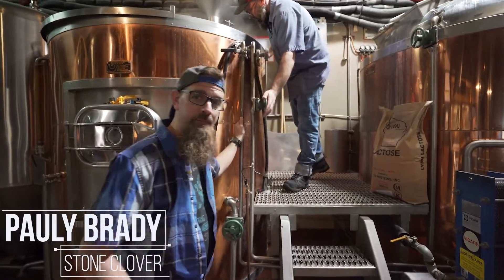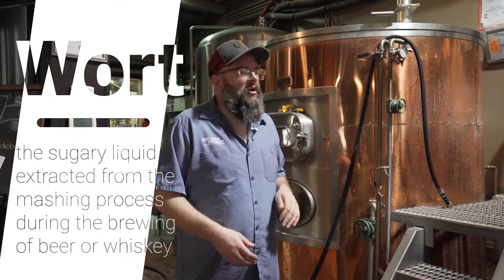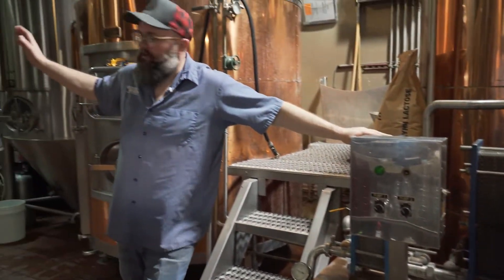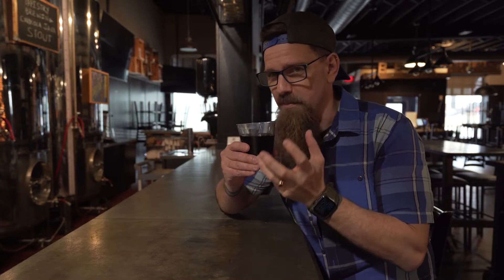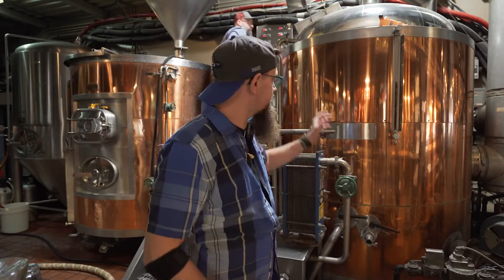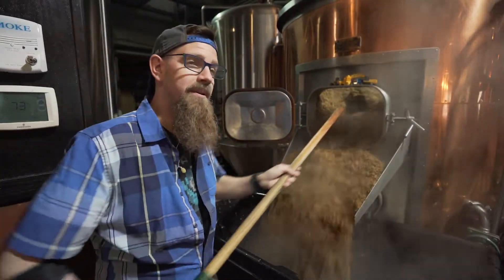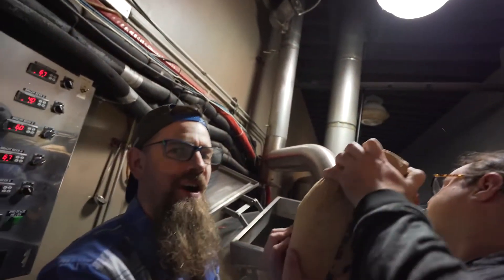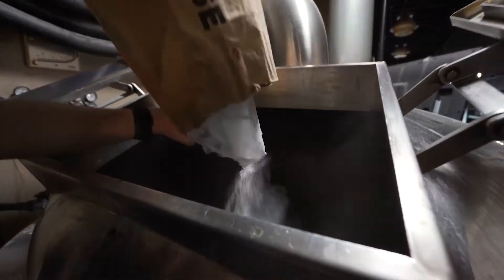How to brew a Stone Clover Stout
Join Pauly and the gang as they brew a delicious new batch of Stone Clover Stout at Royal Oak Brewery in South East Michigan.